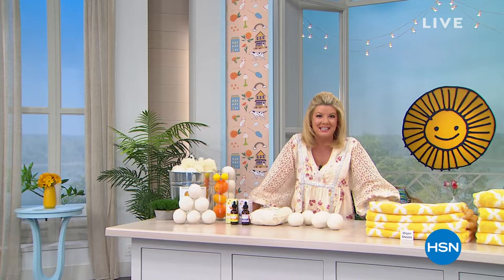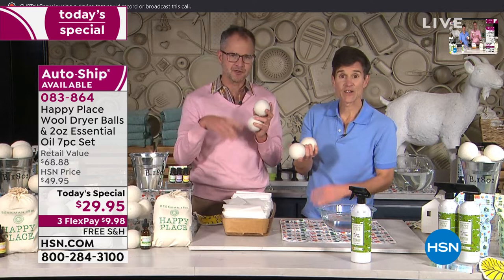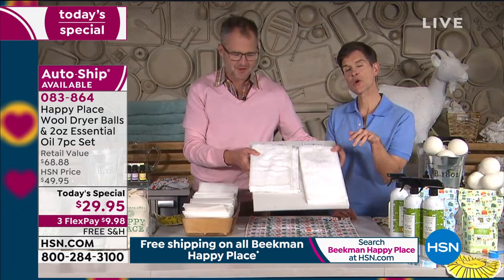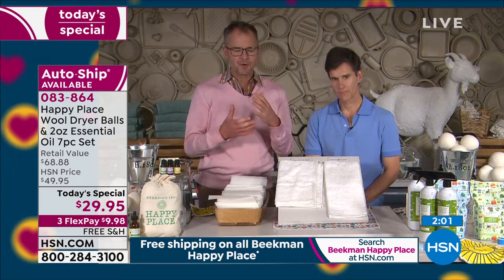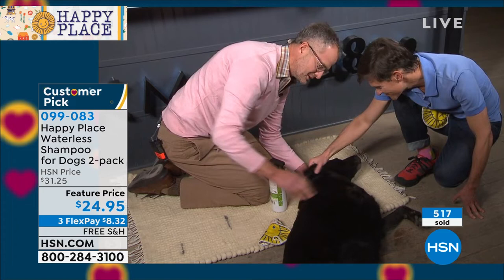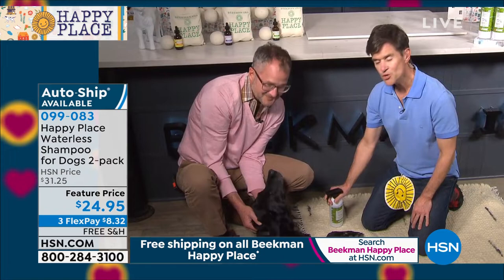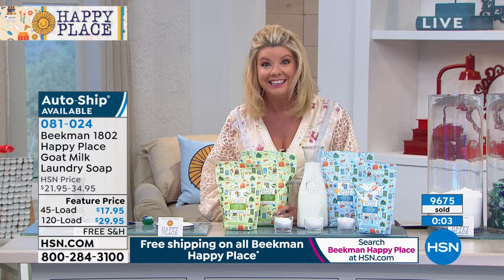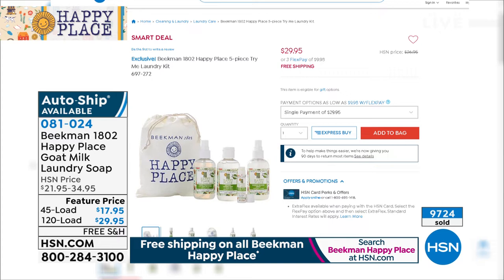HSN | Beekman 1802 Happy Place Naturally-Derived Cleaning 04.28.2020 - 05 PM